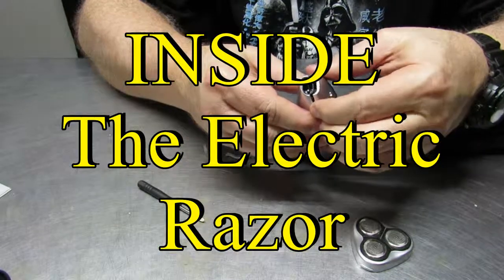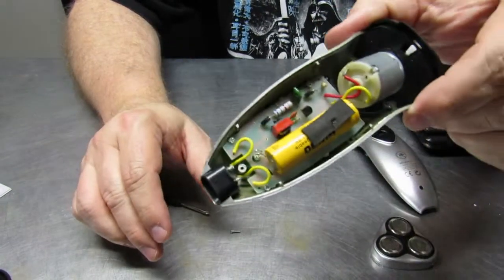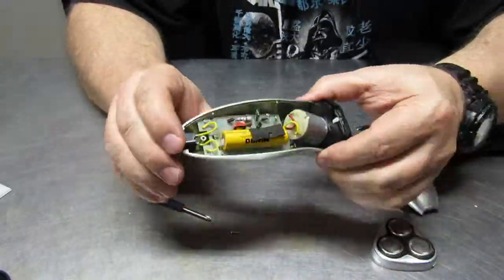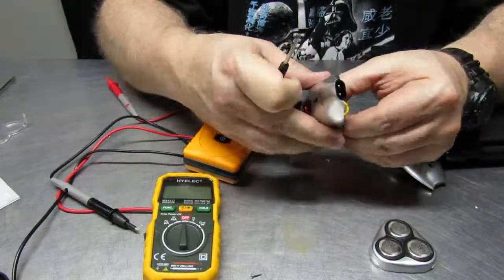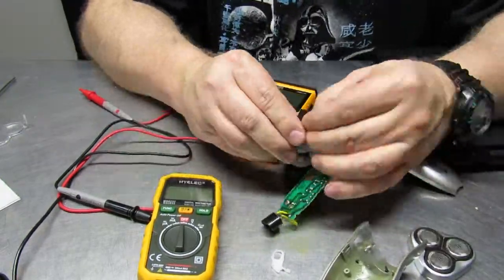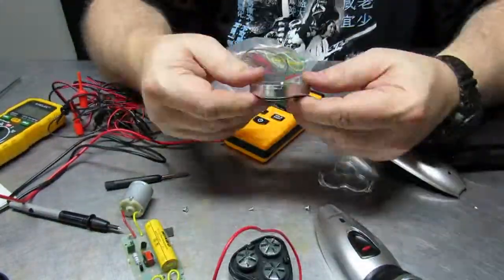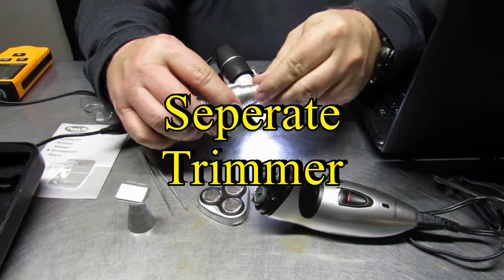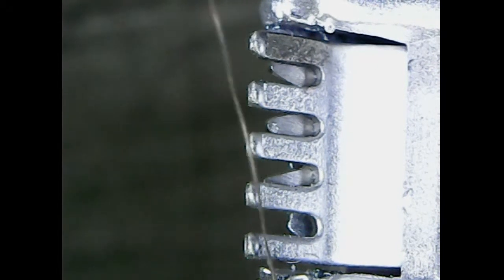Inside the Electric Razor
How to understand the internal working of and electric shaver.  This electric razor has a port for charging and a battery to hold the charge as well as a motor and transmission to make the blades turn.  All with a muscial score from audioanutix for fun.